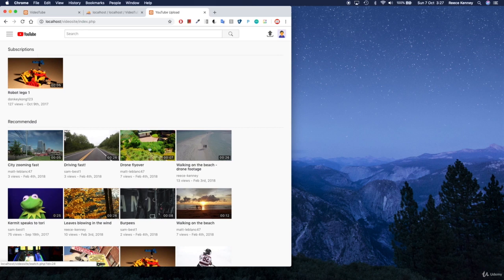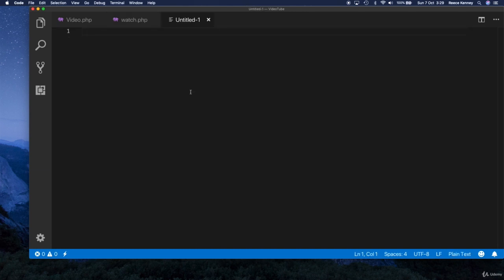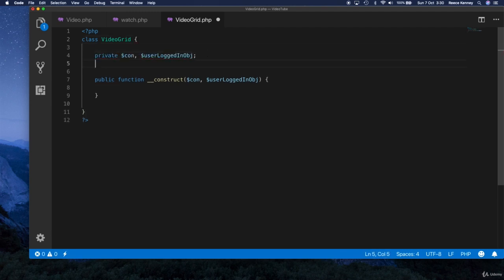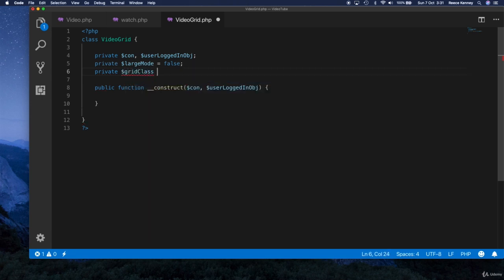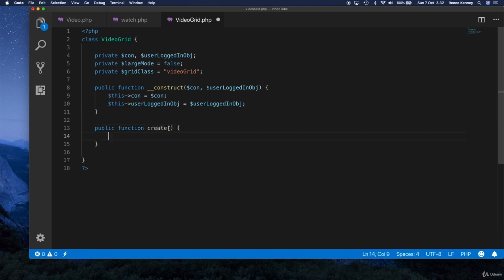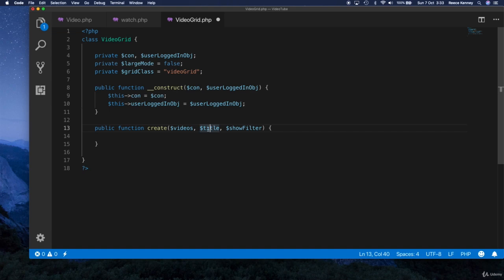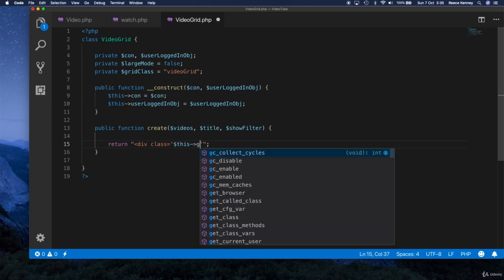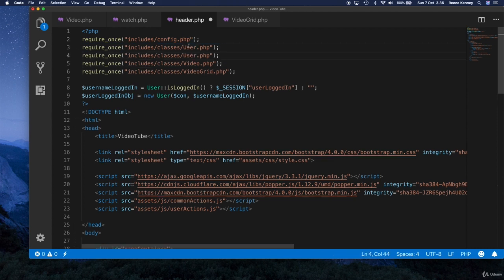1 Creating the video grid class